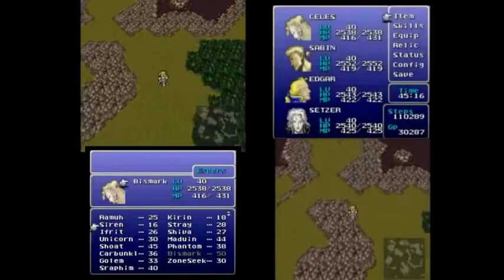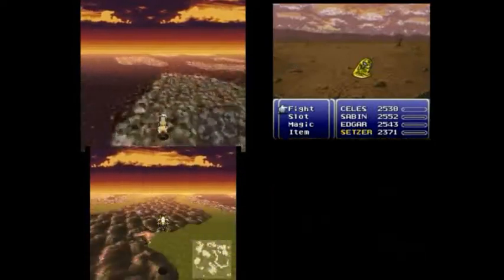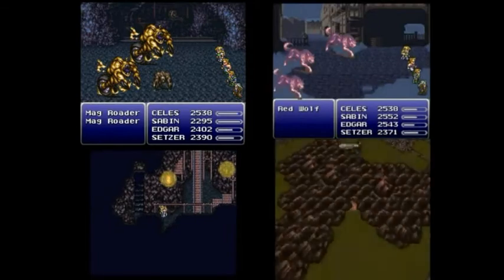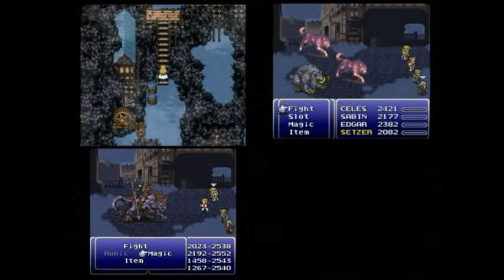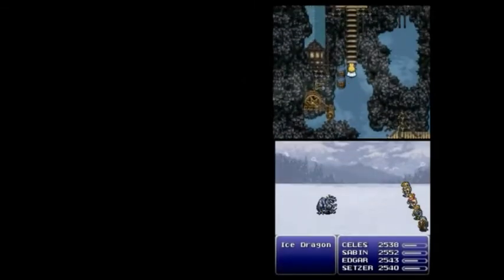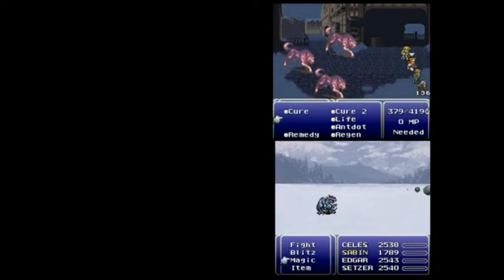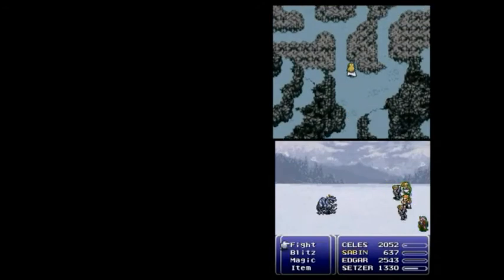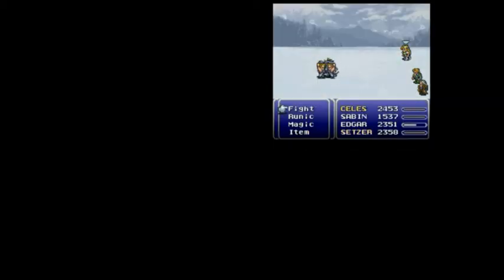FF6 Mini-Contest - Task 1: Ice Dragon